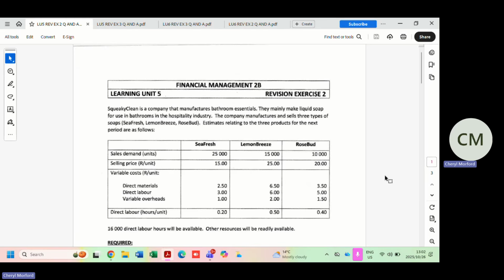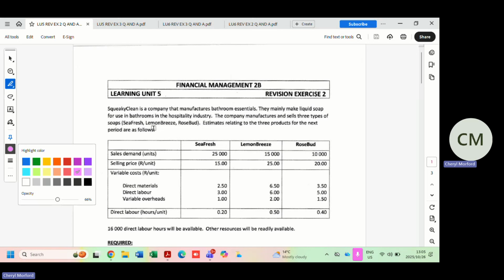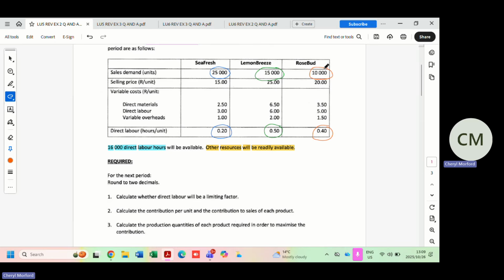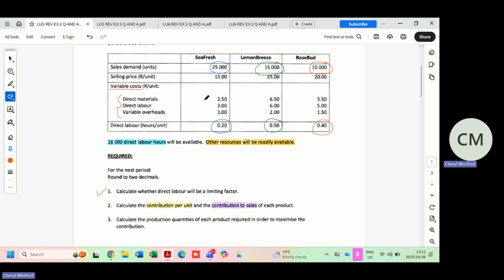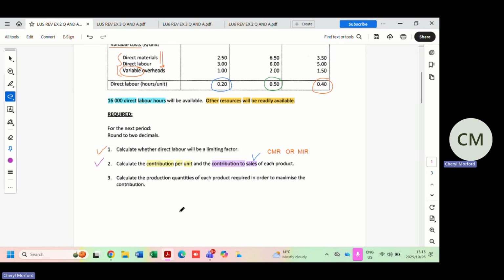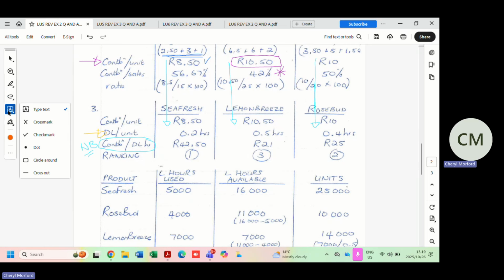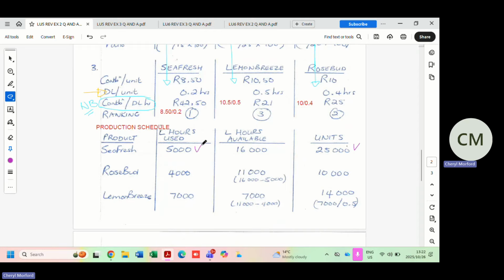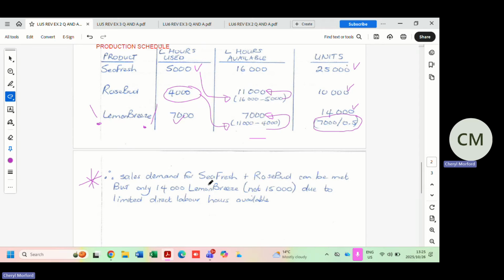LU5 Contribution margin per limiting factor